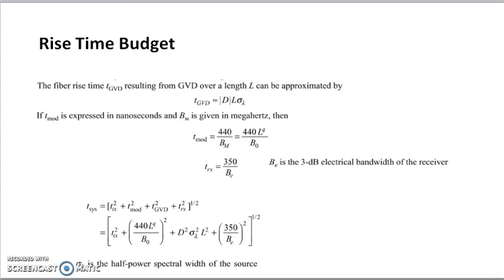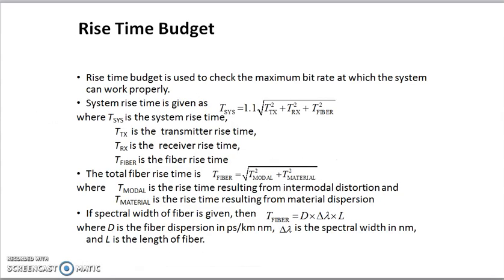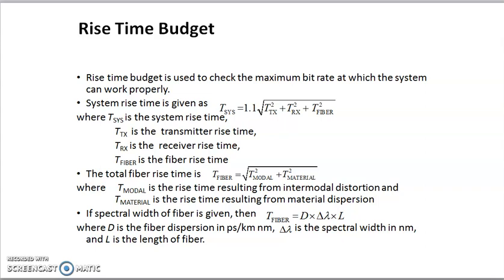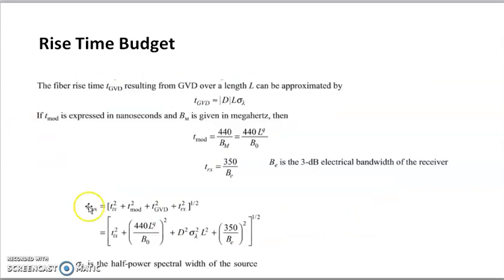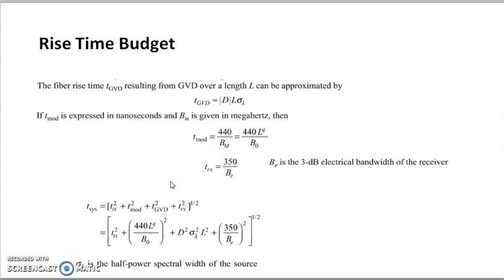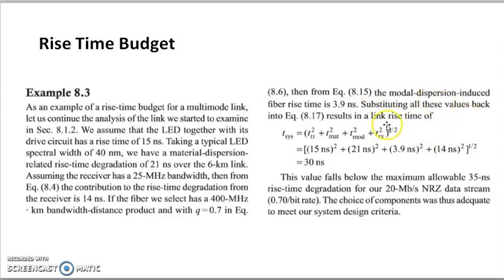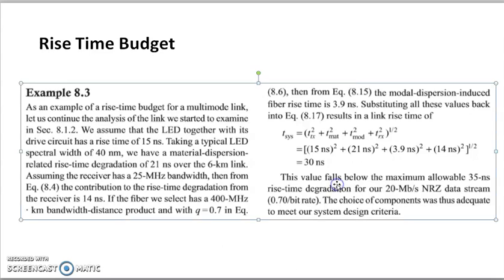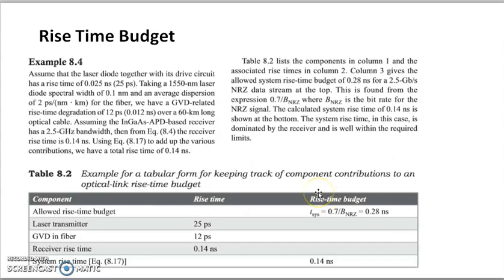OD M5 L3